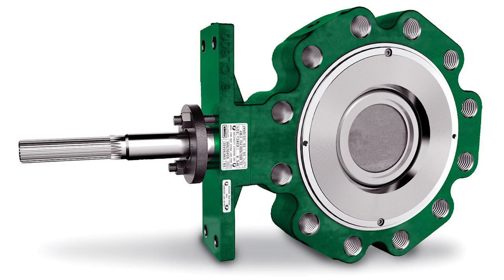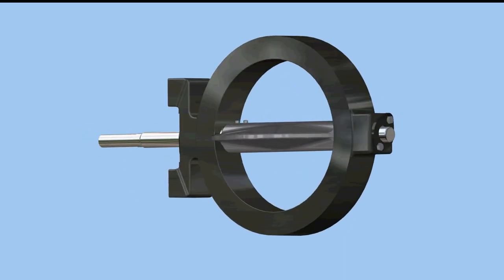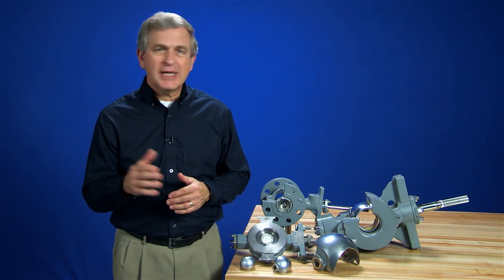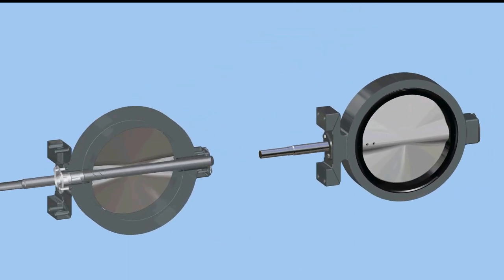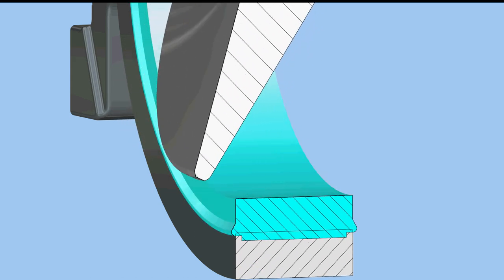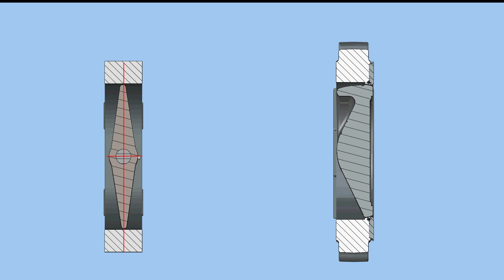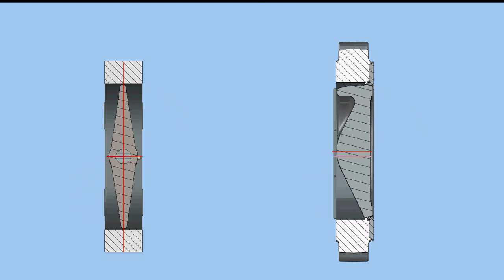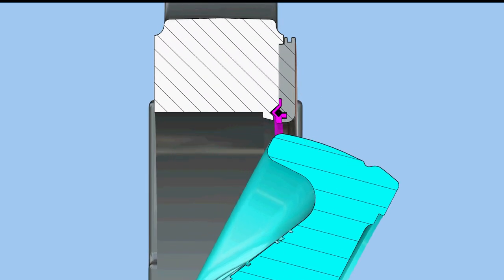What are the Components of a Butterfly Valve?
Learn more about the components of butterfly valves.